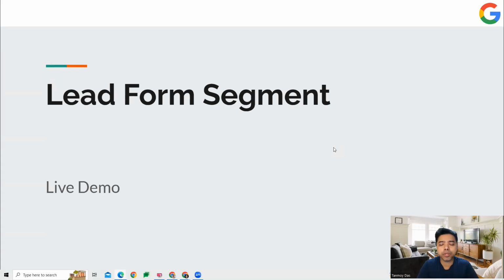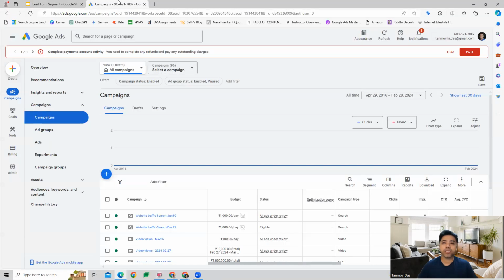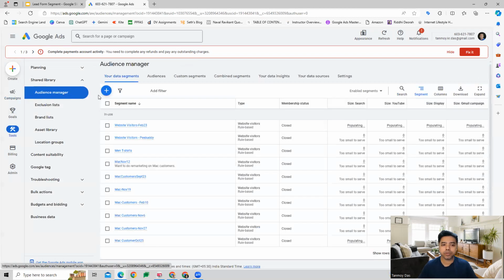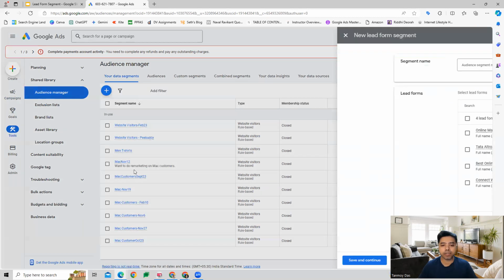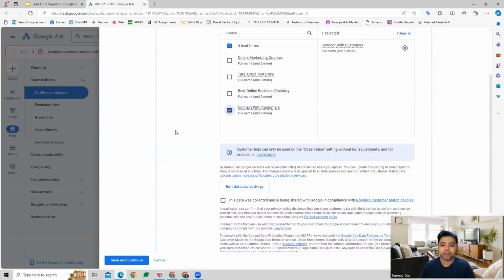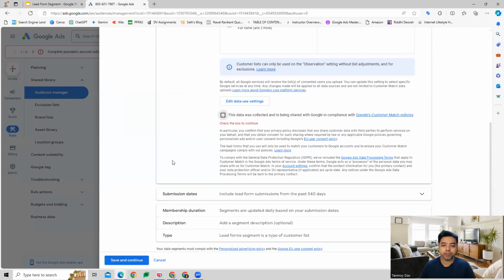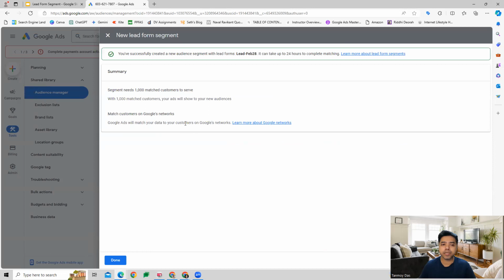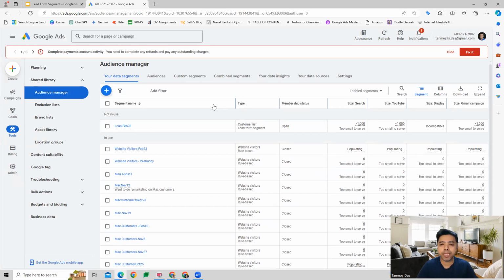Learn How To Use Lead Form Remarketing In Google Ads!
HOW TO USE LEAD FORM REMARKETING IN GOOGLE ADS

Lead form audiences let you use the leads you identified via your lead form assets to create an audience list. One of the key aspects to converting leads into sales and finding repeat customers is the ability to re-engage that user and cultivate their relationship over time.

To learn more about this feature, you can refer to this article